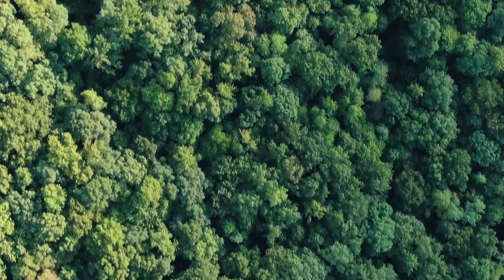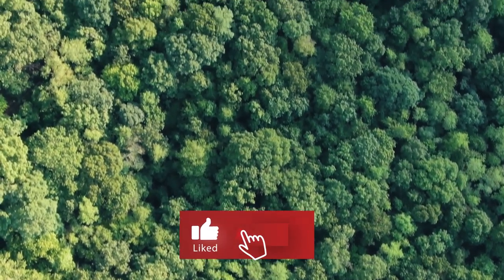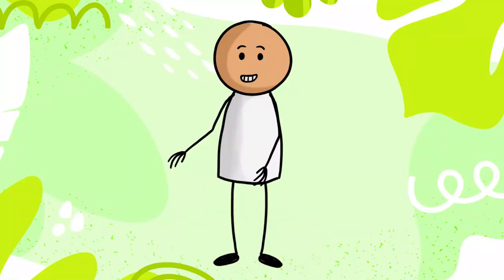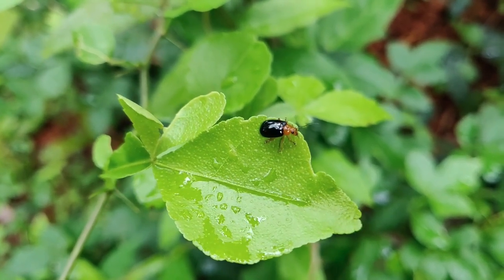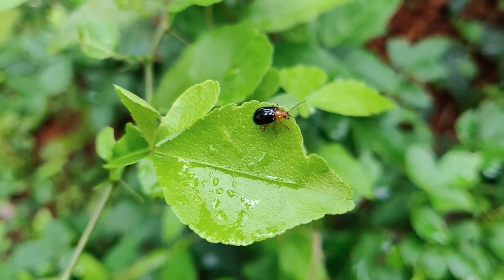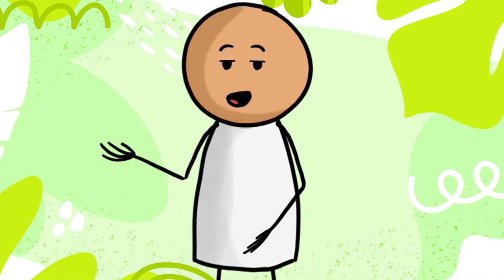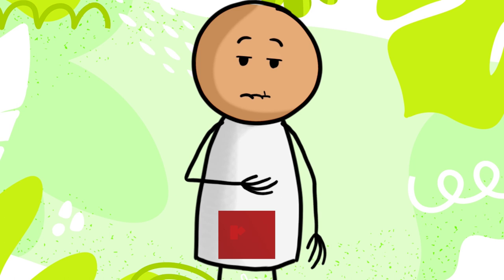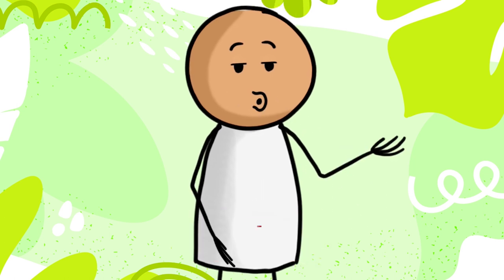TOON TOON channel presents: The GREEN world !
In this video we will explore some words that are the color GREEN.